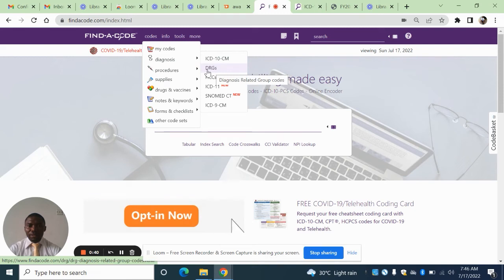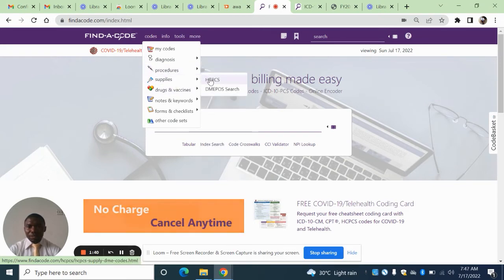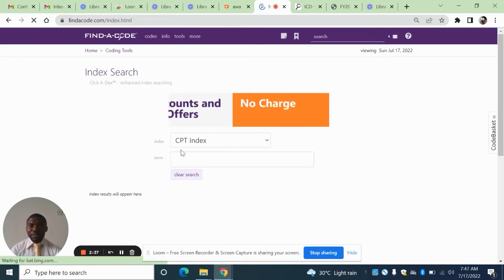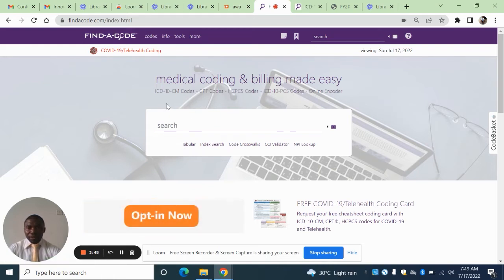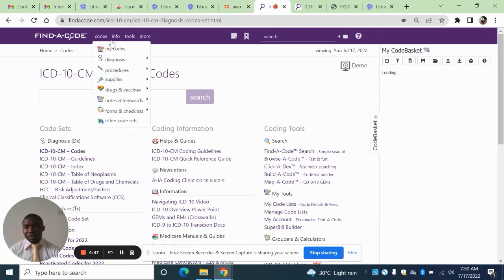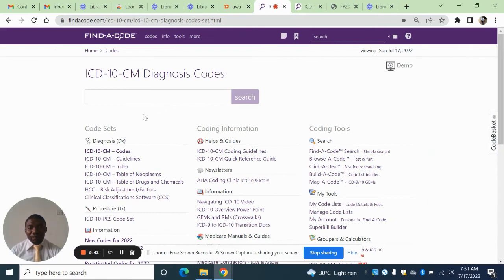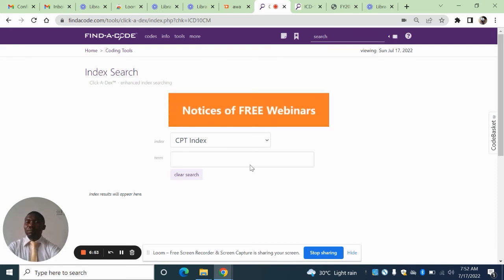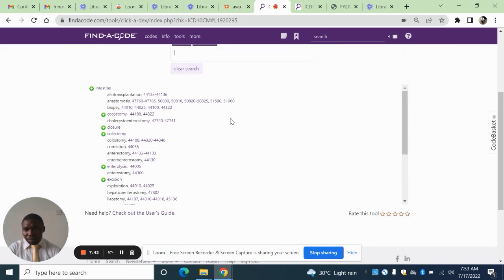Medical Coding Training Video #3 by CareerWize Graduate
Introduction and Overview of Find A Code presented by CareerWize Graduate Student  Ahaoma Michael Wisdom.